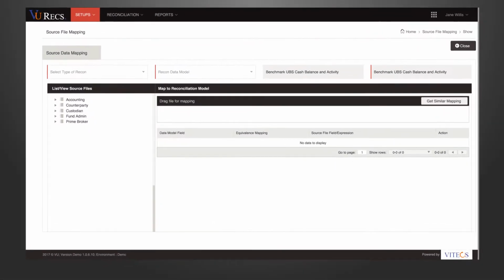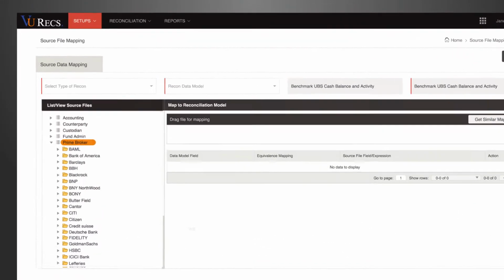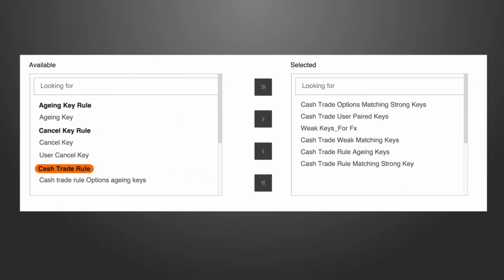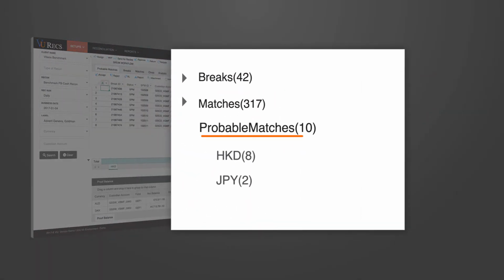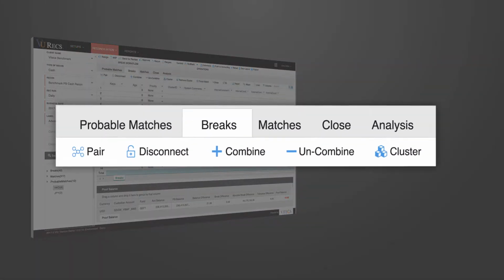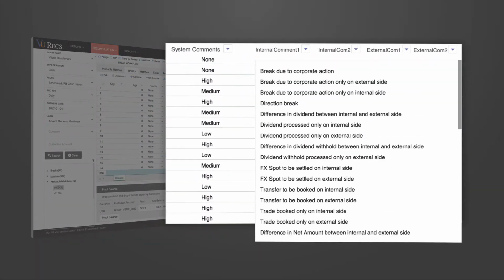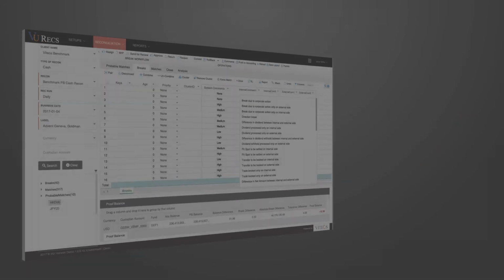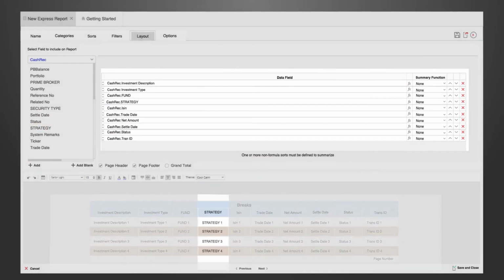Software Product Demo Video for VU Recs | FinTech Accounting App Walkthrough Video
Experience the power of VU Recs, an enterprise-level accounting app, in this comprehensive Software Demo Video. 🎥✨ Witness the seamless blend of software UI showcases, professional voiceover, high-quality UI animations, and motion graphics that bring the product's features and benefits to life.

⭐ About Us:
We're a creative video agency specializing in software product demo videos, product launch videos, explainer videos, offering top-notch services to help our clients shine. From concept to completion, we handle every aspect of your project with expertise and passion.

Don't miss out on the opportunity to create a captivating Software Demo Video that wows your audience.  🌟✨📈